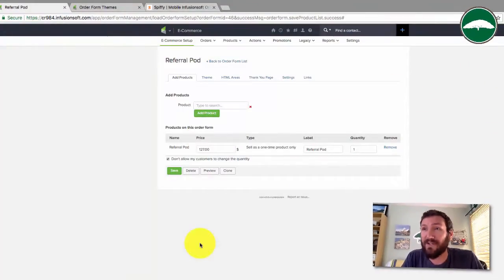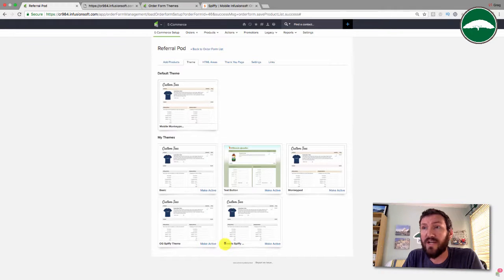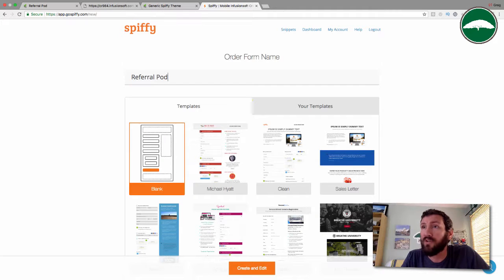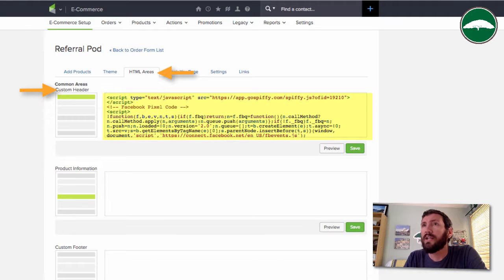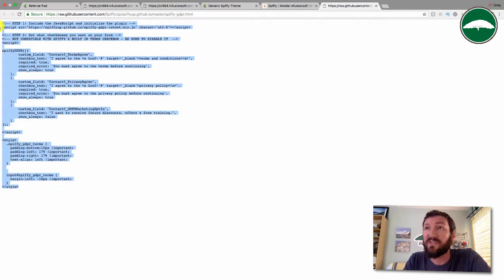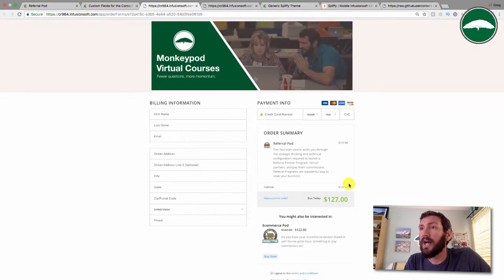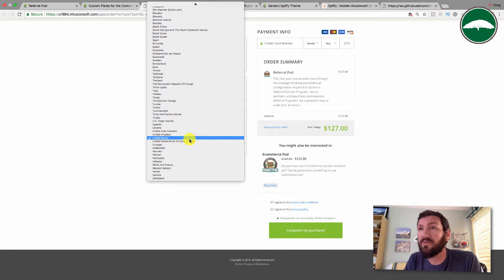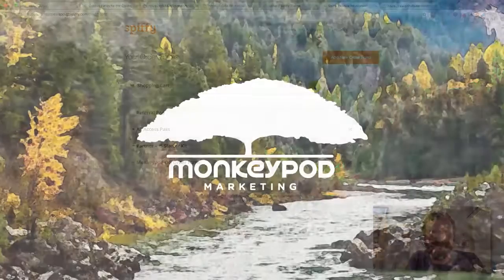Spiffy Tutorial for Infusionsoft Order Forms [DEMO] | Monkeypod Marketing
Infusionsoft Order Forms leave something to be desired, and that's putting it nicely.

Here's the start-to-finish process of setting up a fully responsive [and GDPR compliant] Infusionsoft order from with Spiffy.